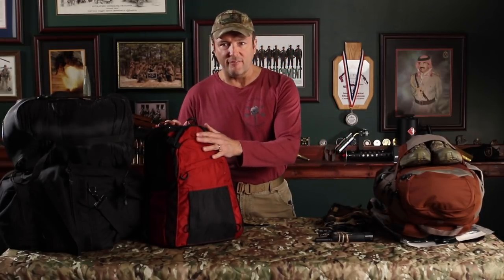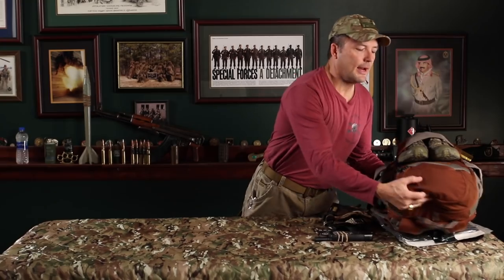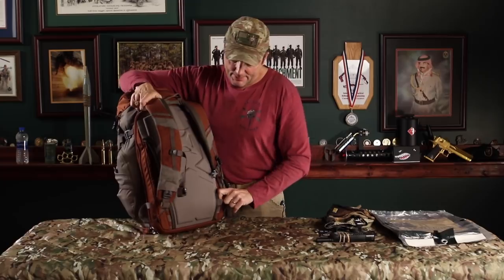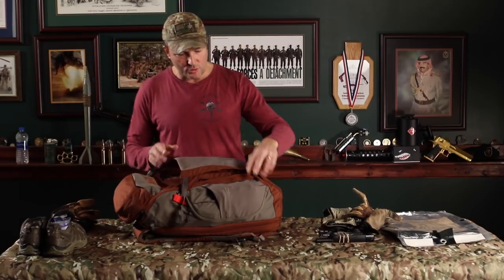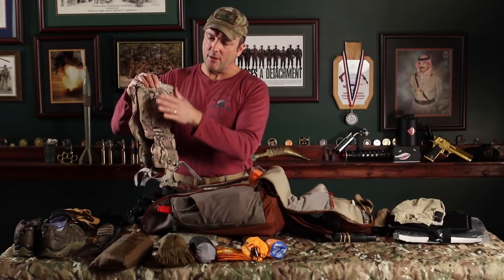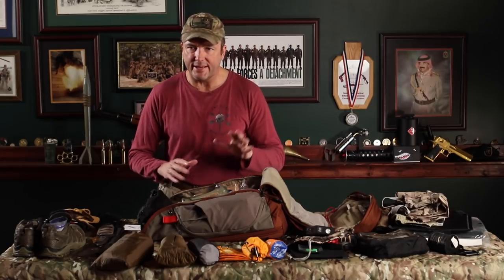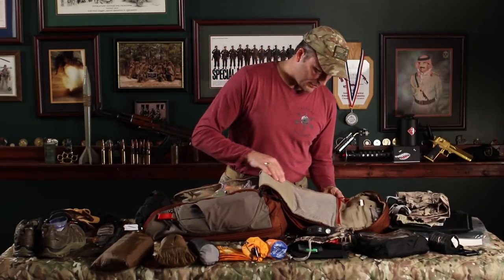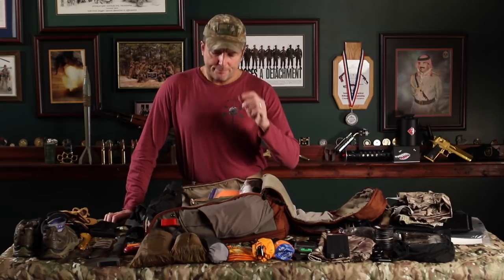Green Beret's Cold Weather Bug Out Bag | Survival Prepper Quarantine isolation | Tactical Rifleman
Last year, I did a video about my "Red Bag of Woe." Some call it a bugout bag. Others call it a Get Home bag. It's just a bag of stuff that I would always want to have with me, if an emergency (big or small) ever happened. I more it from vehicle to vehicle, in whatever I am riding in. That kinda by definition is a "Get Home Bag," so I guess it is what it is.
    That video did very well, considering that I am extremely long-winded, and it lasted an hour. Well, the temperatures have dropped and I switched to a slightly larger bag, so I could add more shelter material and a couple other widgets.
    Well, the film crew saw me moving this new Vertx Bag from my Jeep, and they said "What the hell is that? Where is your Red Bag of Woe?" I told them that this was the NEW Bag. They immediately started talking about a new video.
    So, here it is; my new Cold Weather Bugout Bag. Sorry that it is sooo long, but I have a lot of gear that I like to talk about. Looking for links? We'll add links to all these new items down the road; I've got just too much work on my plate right now to put together a list. If someone wants to volunteer for making the list for us; please. have at it.